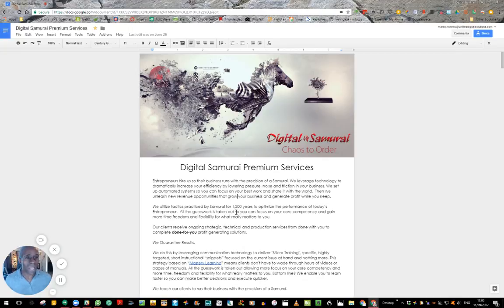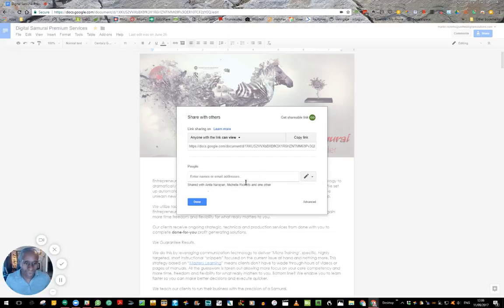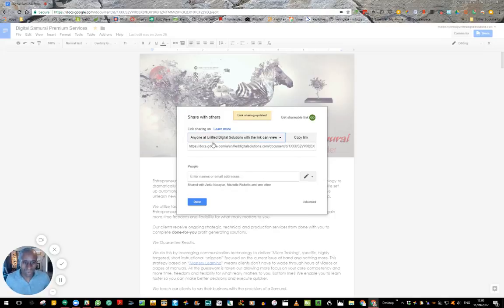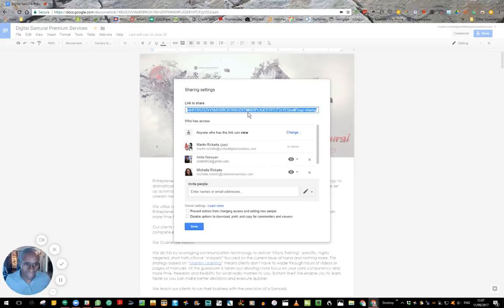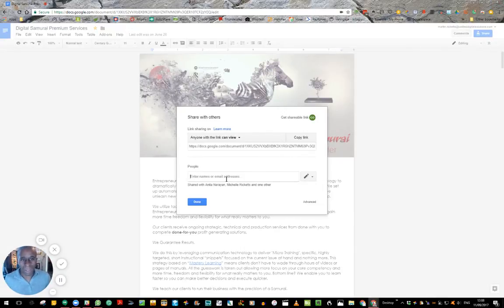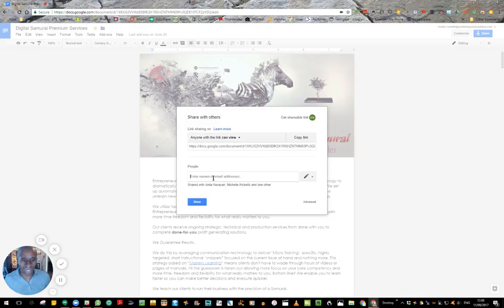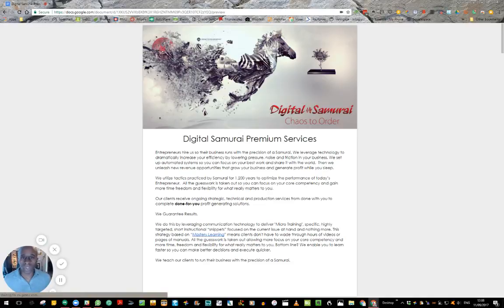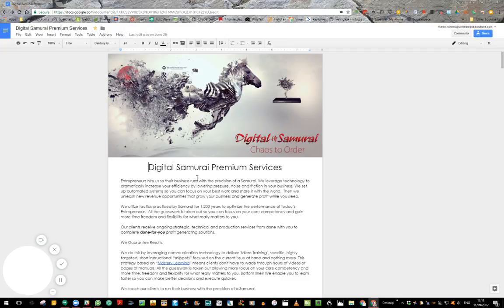Collaboration and Sharing with Google Docs